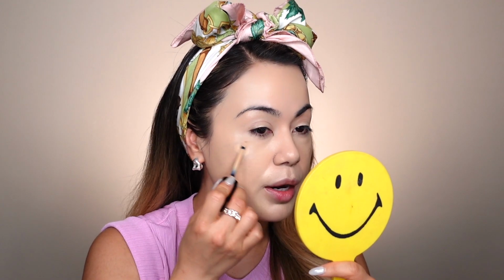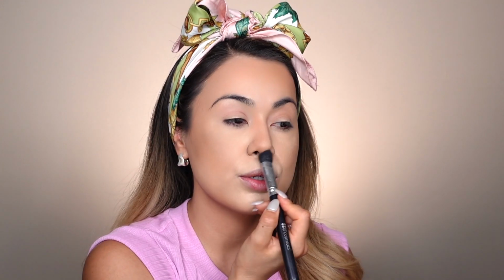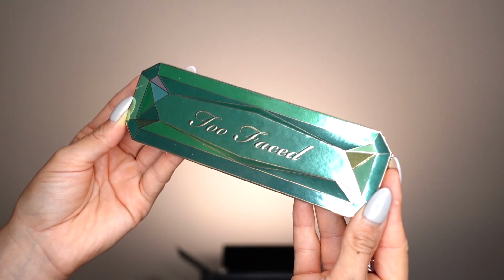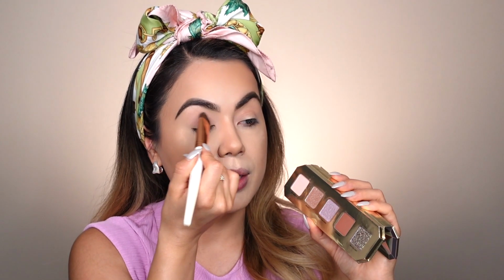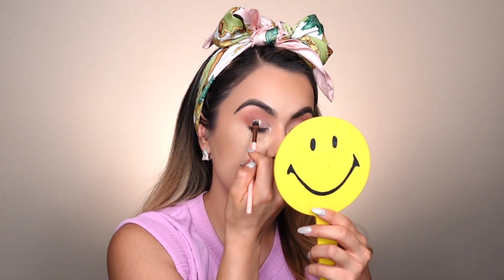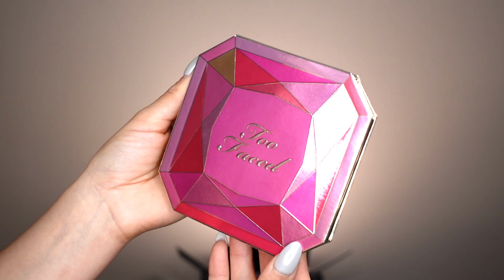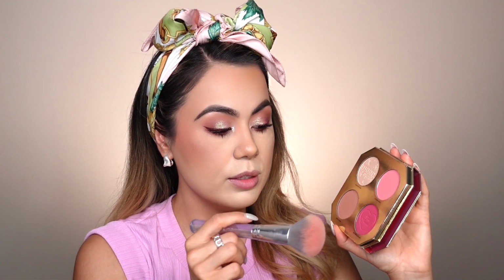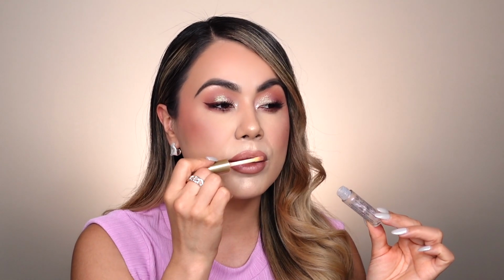Too Faced Precious Gems & Jewel Crush Makeup Tutorial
Too Faced Precious Gems & Jewel Crush Makeup Tutorial! I post videos weekly, Tuesday and Thursday at 9am PST. Linked down below are all products covered in today's review.

Love,
Kit Kat

Product Used:
*Neutrogena Ultra Sheer Dry Touch Sunscreen Lotion, SPF 70
*Sunday Riley C. E.O Glow Vitamin C + Turmeric Face Oil
*Byroe Women's Rose Eye Cream
*e.l.f. Cosmetics Hydrating Camo Concealer
*KVD Beauty Good Apple Lightweight Full-Coverage Concealer
*Maybelline Super Stay Full Coverage Powder Foundation Makeup
*NYX Professional Makeup HD Finishing Pressed Powder
*NYX Professional Makeup Powder Louder Brow Pencil
*Urban Decay Big Bush Volumizing Tinted Brow Gel
*r.e.m. beauty Hypernova Satin Matte Bronzer
*Too Faced Mini Precious Gems Eyeshadow Palette
*NYX Cosmetics Glitter Primer
*Too Faced Killer Liner 36-Hour Waterproof Gel Eyeliner
*Shiseido Eyelash Curler
*Apple Super Lash Mascara
*Too Faced Jewel Crush Blush & Highlighter Face Palette
*Too Faced Lip Injection Extreme Lip Shaper Plumping Lip Liner
*Too Faced Lady Bold Cream Lipstick

Video Equipment:
*Rode VideoMicro Compact On-Camera Microphone with Rycote Lyre Shock Mount
*Sony - ZV-1 20.1-Megapixel Digital Camera for Content Creators and Vloggers - Black
*Sunpak - PlatinumPlus Ultra 7000 2-in-1 70" Tripod and Monopod - Silver
*Neewer Ring Light Kit:18"/48cm Outer 55W 5500K Dimmable LED Ring Light, Light Stand, Carrying Bag
*Neewer 700W Professional Photography 24x24 inches/60x60 Centimeters Softbox with E27 Socket Light Lighting Kit
*Elmer's Acid-Free Foam Boards, 20 x 30 Inches, 3/16-Inch Thick, Bright White, 2-Count
*Amazon Basics Aluminum Light Photography Tripod Stand with Case - Pack of 2, 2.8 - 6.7 Feet, Black
*Neewer 2 PCS Photo Studio Heavy Duty Metal Clamp Holder with 5/8" Light Stand Attachment for Reflector
*Neewer 5 in 1 Portable Round Collapsible Multi-Disc Photography Lighting Reflector 24x36 inches/60x90centimeters with Carrying Case for Photo Studio Shooting